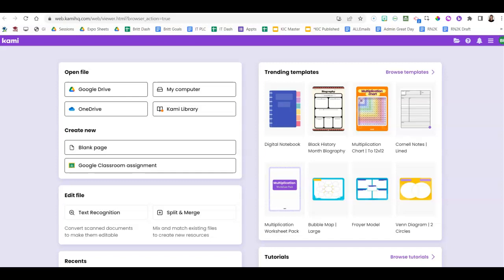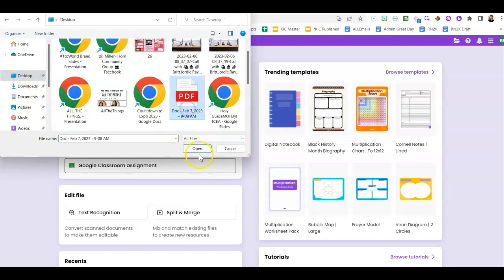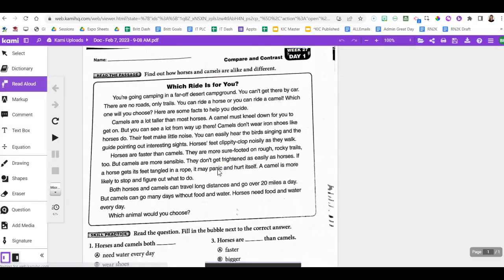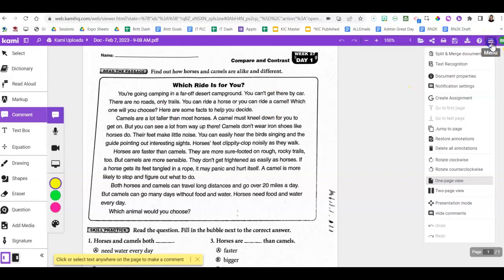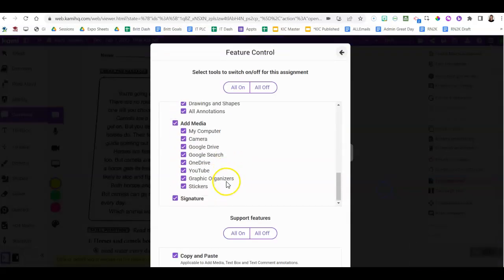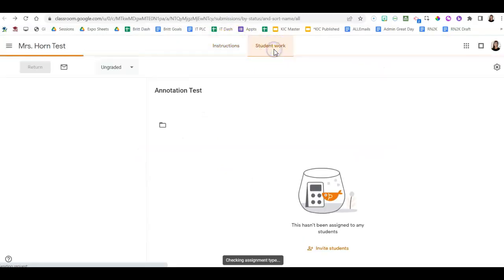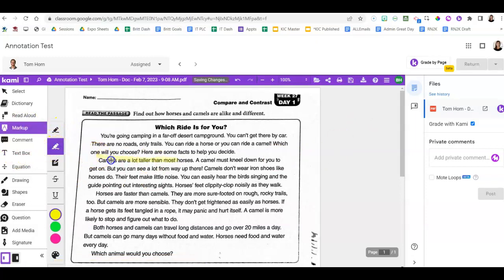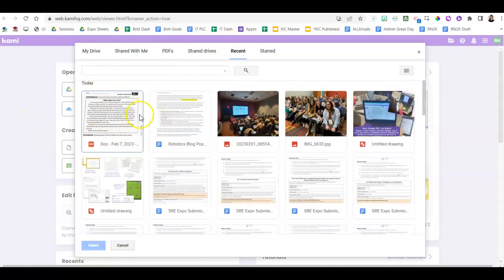Assign a Kami PDF